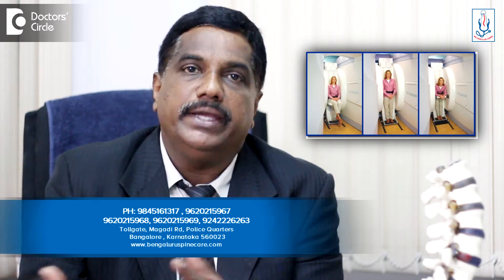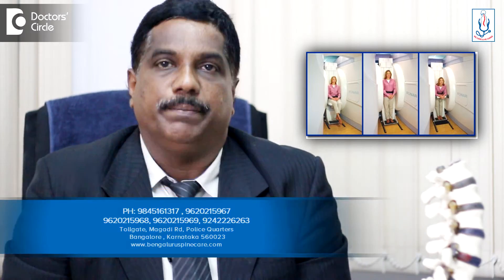What is a standing or sitting MRI? - Dr. Kodlady Surendra Shetty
Low back pain happens only when you sit or stand ,neck pain also happens when you sit for long.when patient sits or stands the disc collapses and its shows exactly what happening that's why in case of low back pain or neck pain standing MRI and sitting MRI scan are useful.